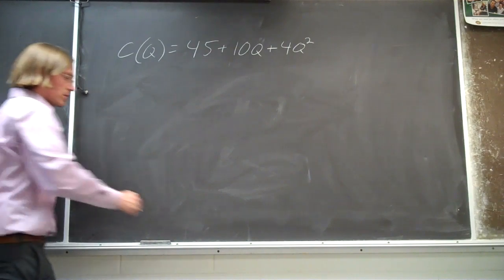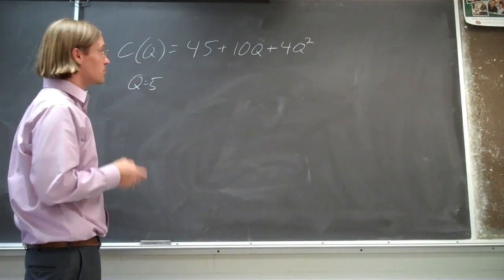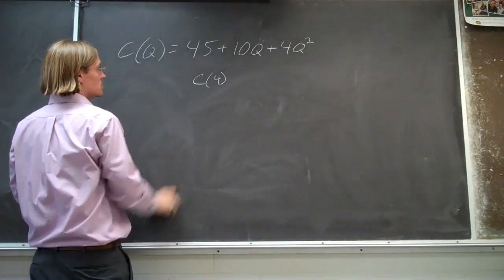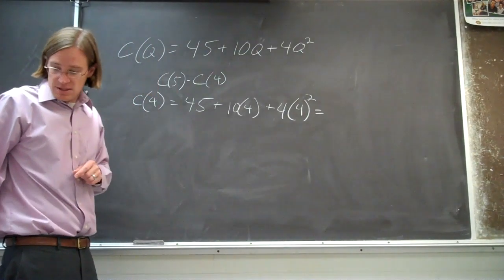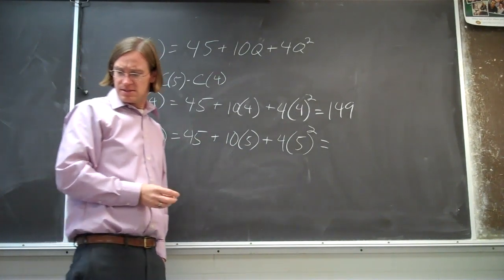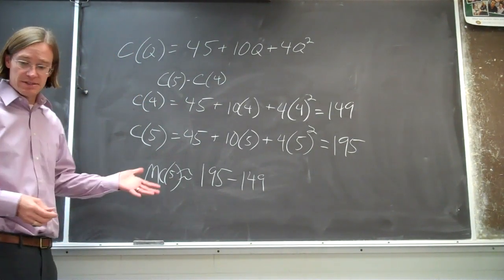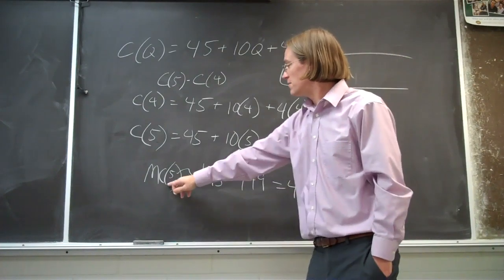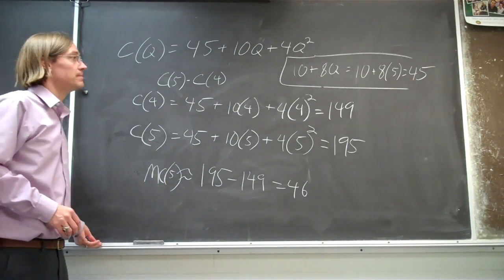Quadratic Cost Function - Solving for Marginal Cost - Sample Problem without Calculus